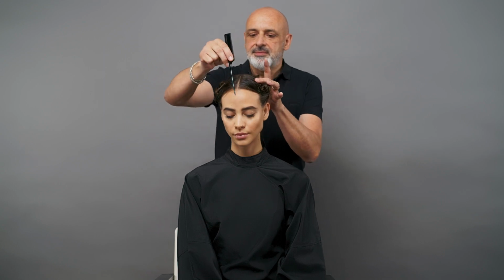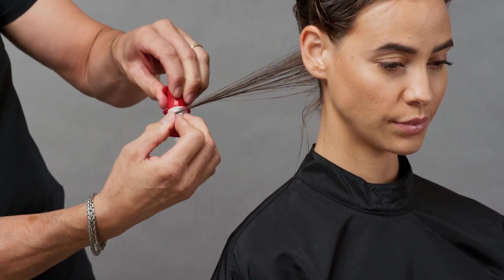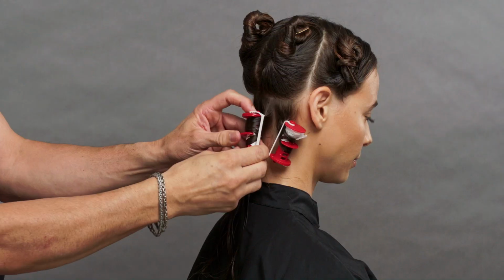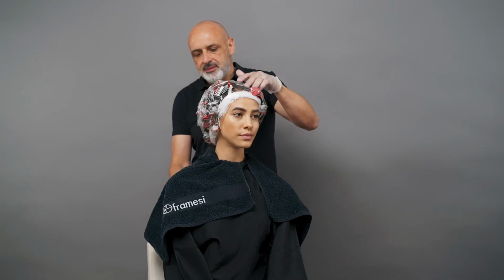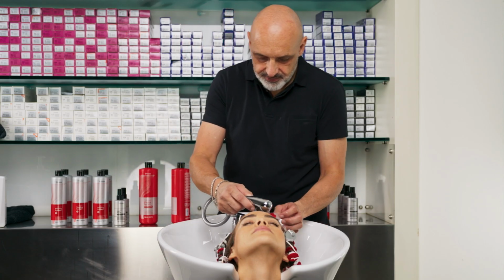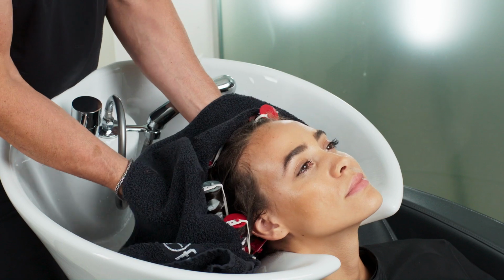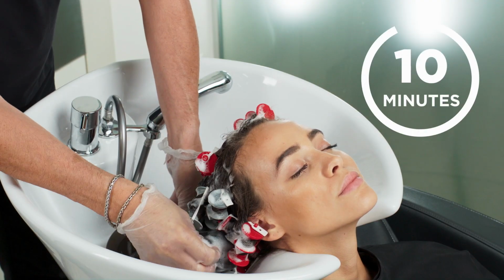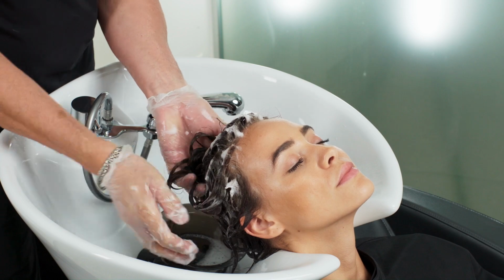IWAVE C34 - A SOFT MOVEMENT AND GIVING LENGTHS VOLUME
If you want to take your waves to a higher level, search no further. IWave is here to answer your dreams.
IWave is a tailor-made treatment that considers each single detail to create perfect waves for each customer.
The treatment secret is IWave Curler, the adaptable tool with umpteen combinations enabling creation of waves and volume and being able to differentiate movement from roots the ends.
To be created with Framesi Waving System, waving is perfect for the offer of a creative service that conquers customers.
The treatment secret is IWave Curler, the adaptable tool with umpteen combinations enabling reaction of waves and volume and being able to differentiate.